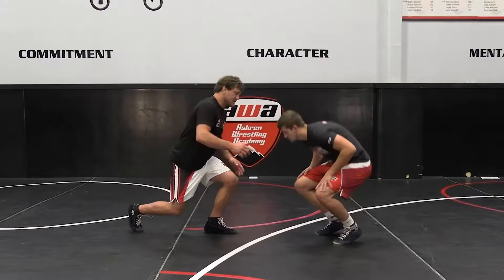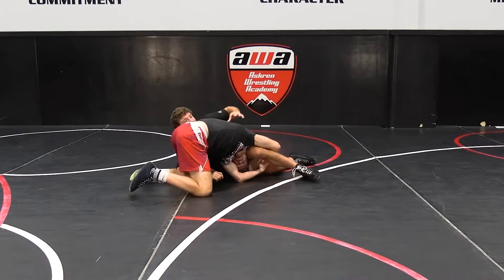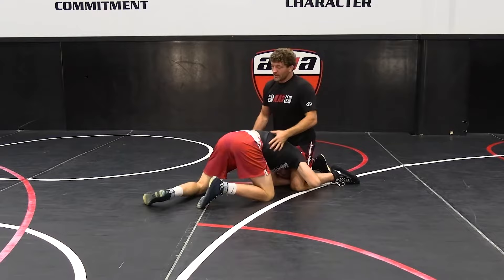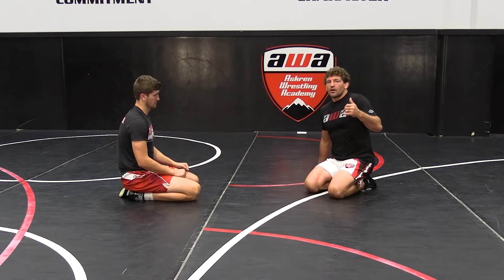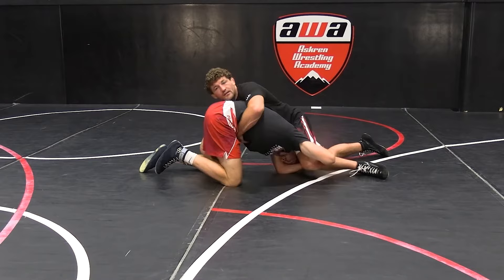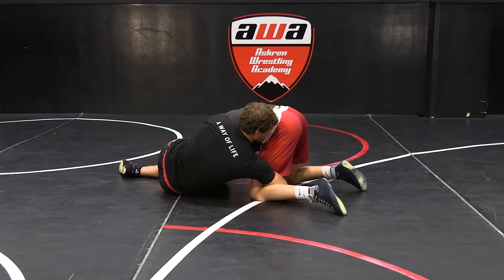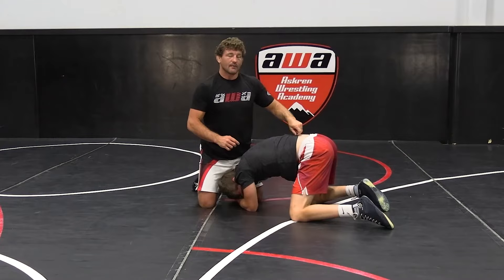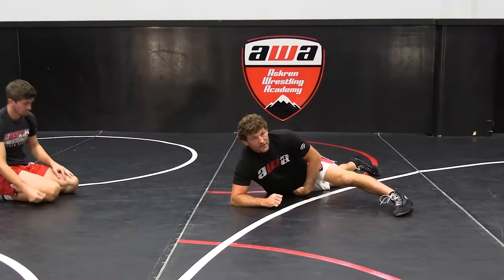Wrestling Moves - Churella by Ben Askren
CHURELLA Wrestling Move

Ben Askren is a renowned wrestler and mixed martial artist.  This is an excerpt from SINGLE LEG DEFENSE BLUEPRINT available from FanaticWrestling.com.